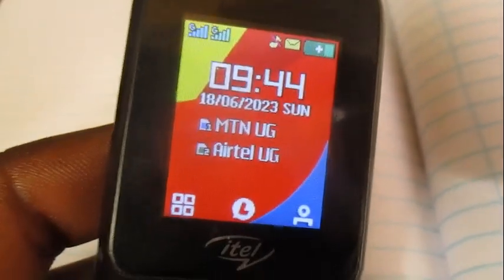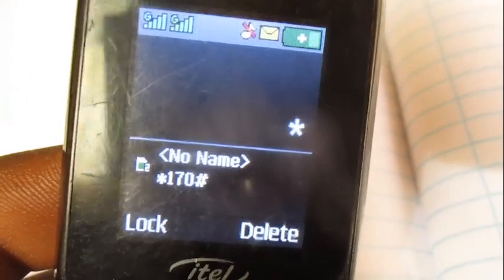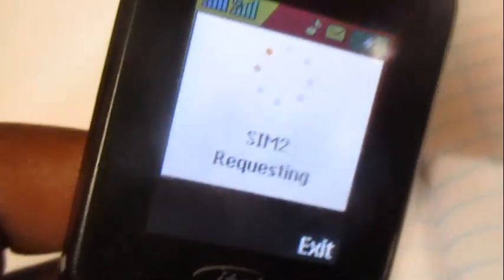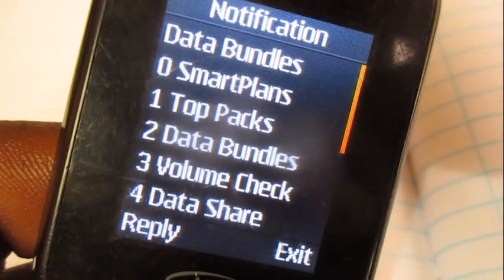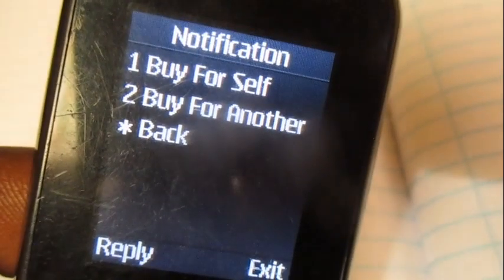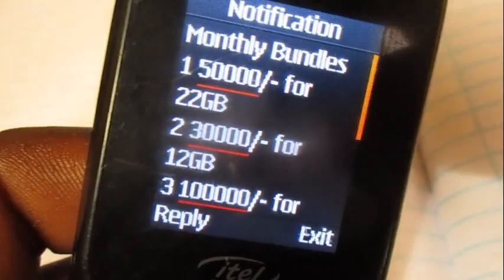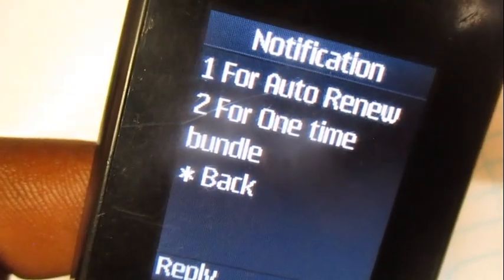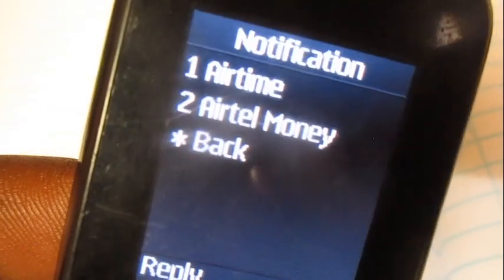HOW TO BUY 75GB AT Ushs 150,000(valid for 30 days) on Airtel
Welcome to Accar TechUg, In this video we are showing you, how to buy 75gb at Ushs 150,000(valid for 30 days) on Airtel. This is a monthly data bundle.

Registered names: NUTAGUBYA JONATHAN